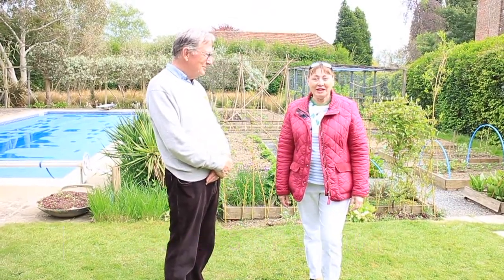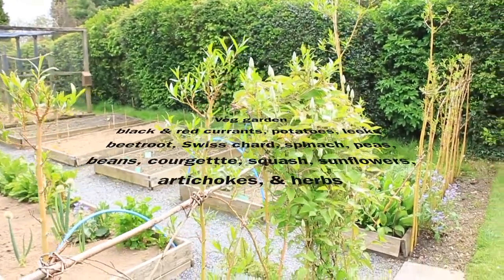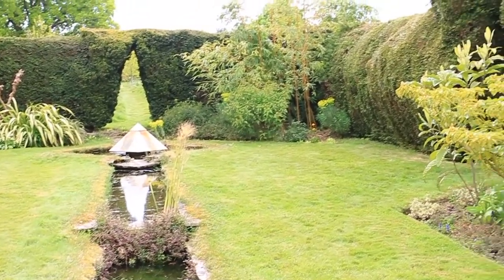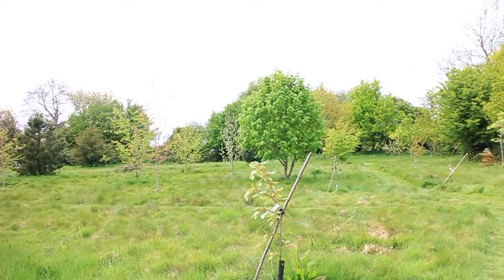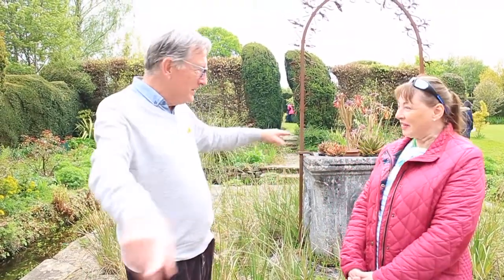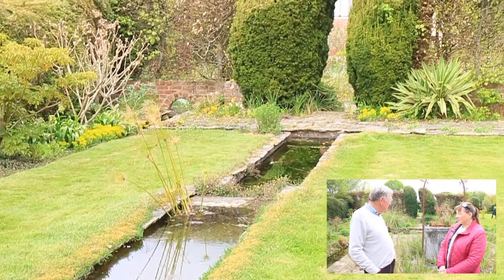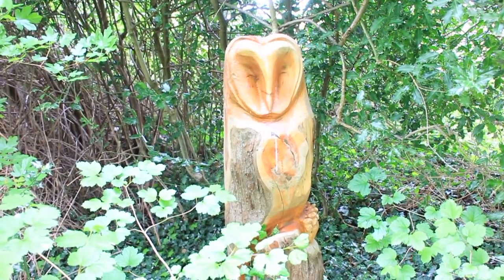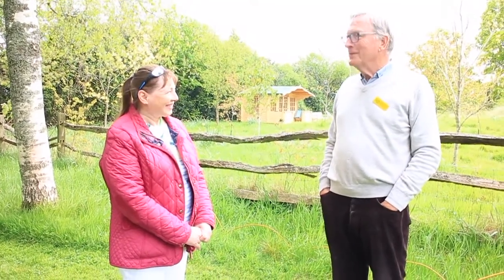Towering sculpted 100 year old hedges, new arboretum at Goddards Green, Cranbrook, Kent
This is a personal account of my own experience when visiting this garden on a National Garden Scheme open day.  I am not a representative of the NGS, or promoting this garden on their behalf.

Permission has been granted by the garden owner for this video to be published on YouTube for public viewing.

National Garden Scheme is a wonderful charity that raises money by giving visitors access to private gardens in England and Wales.  For further information please visit the NGS to find out about these exceptional garden open days and for details of the NGS.

The original musical accompaniment has been brought together specifically for this video.

Join me as I tour Goddards Green with John the garden owner as he takes us on a journey through his very interesting and unique garden.  It has references to a novelist and playwright Temple Thurston, a brand new arboretum, towering 100 year old hedges and an unusual fountain garden.  The owners have requested the garden website be shared for further information and enquiries